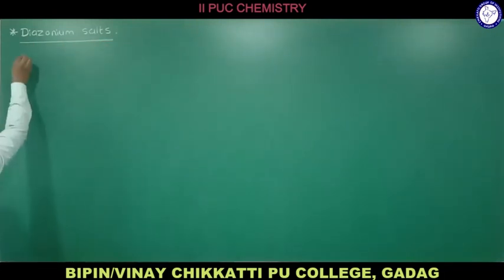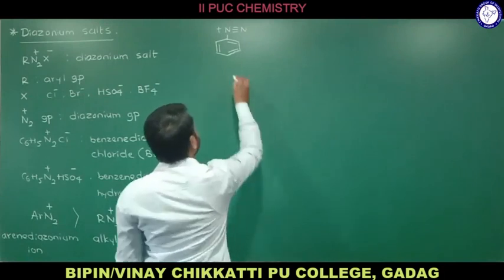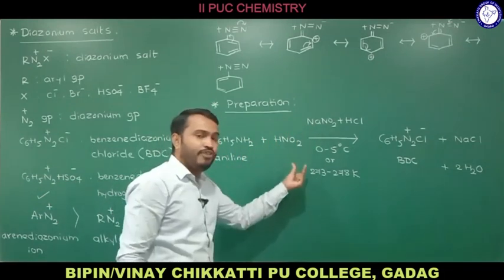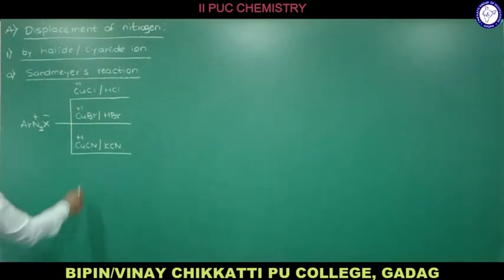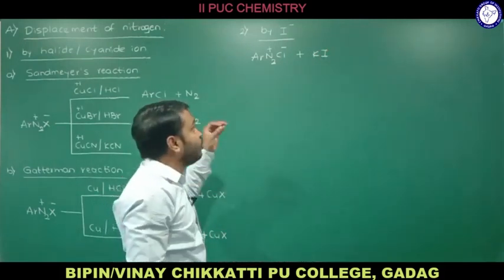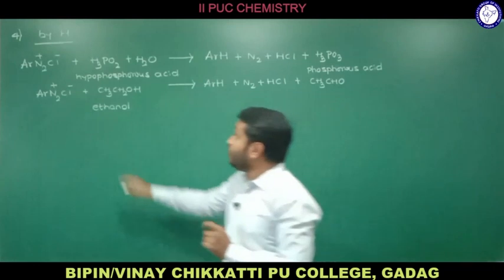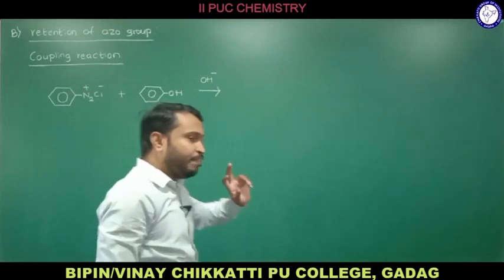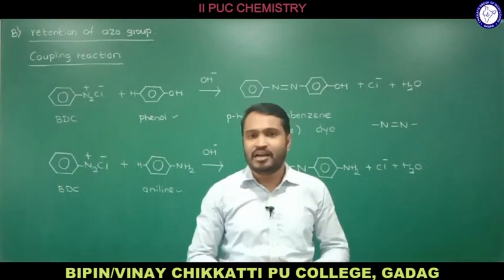Class 12 | Chemistry | Amines | Session 4